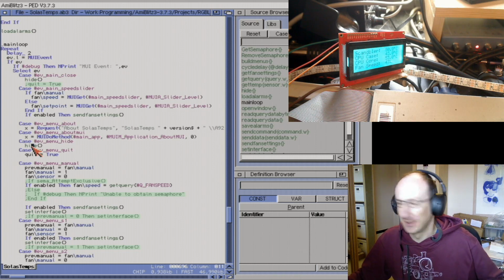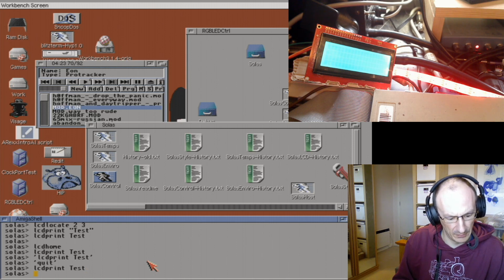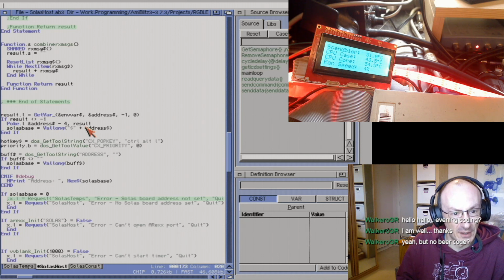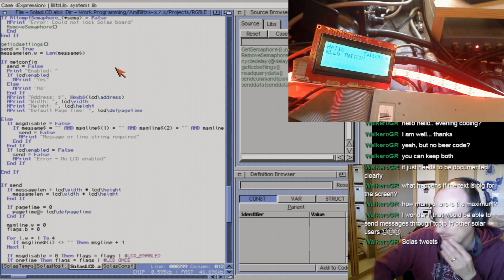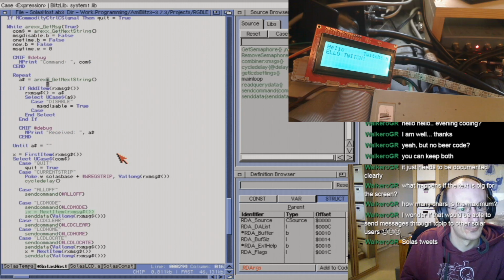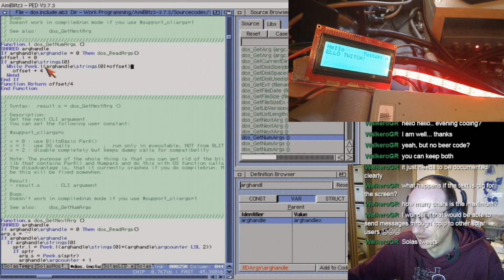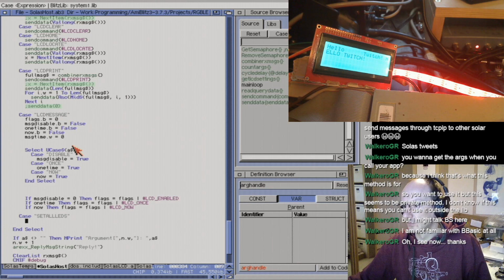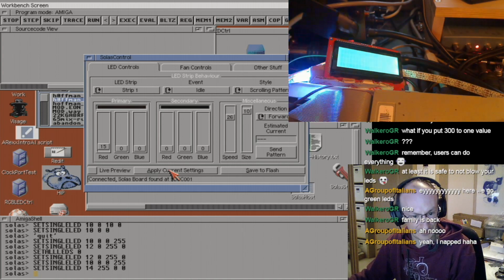Back to the serious stuff, some Solas coding for my Friday afternoon, working on the ARexx interface